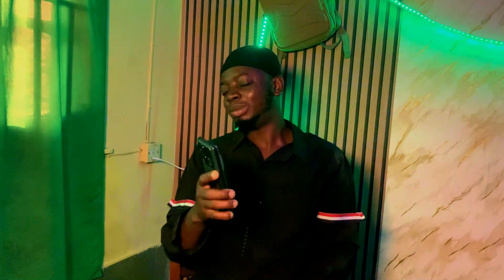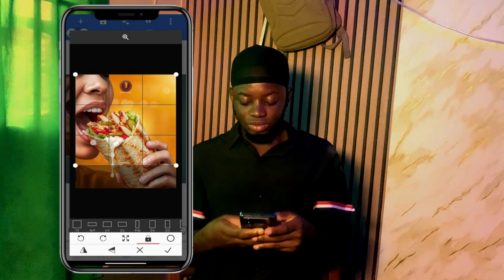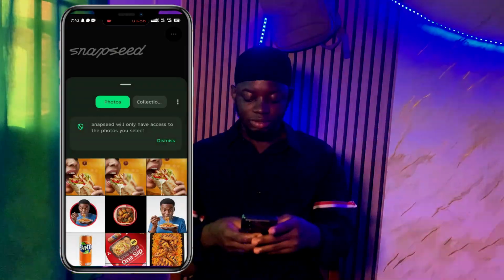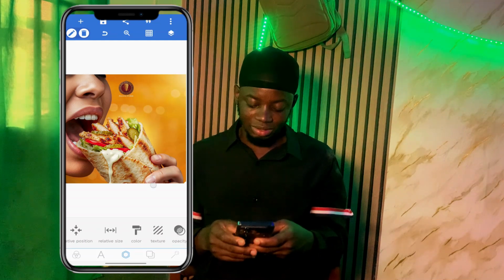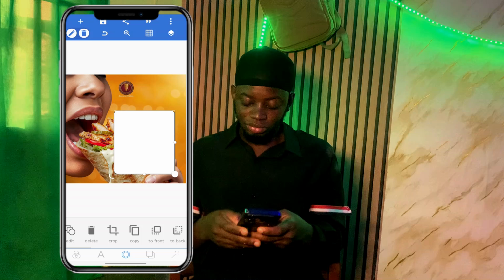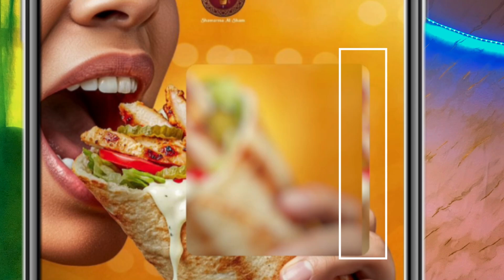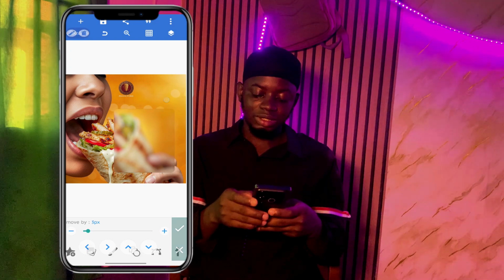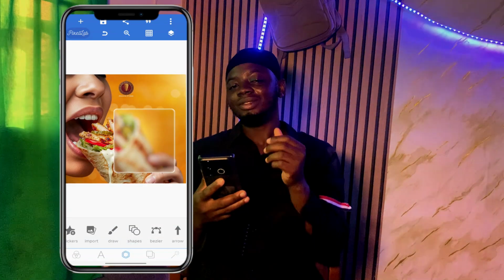The "Photoshop" Secret You Can Do on Your Phone! (Glass Masking)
Think only Photoshop can do high-end glass masking? Think again! In this tutorial, I’m showing you exactly how to achieve a professional glass masking effect using only Pixellab and Snapseed.

Whether you're a graphic designer or just getting started, this mobile design trick will take your work to the next level. We’ll cover everything from background setup in Pixellab to the essential lens blur technique in Snapseed.

What you’ll learn in this video:

Setting up your background in Pixellab.
Creating the perfect blur effect with Snapseed.
Applying advanced texture masking for that "glass" look.
Adding 3D depth with inner shadows and strokes.

📲 WhatsApp Group: [Insert Your Link Here] My students, remember to submit your screenshots to the group for your assignment!